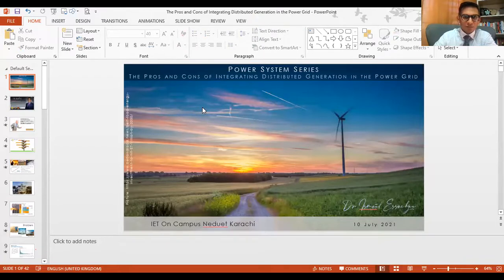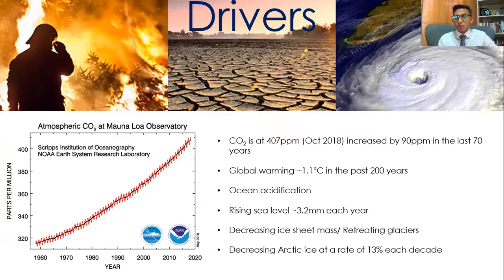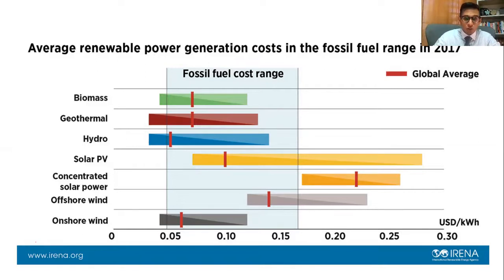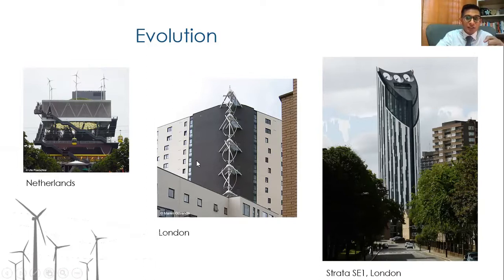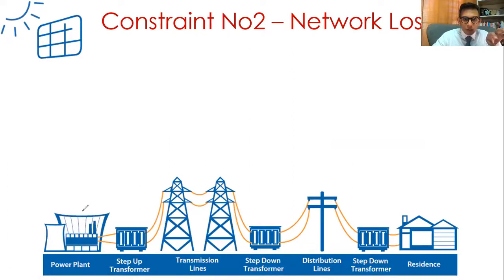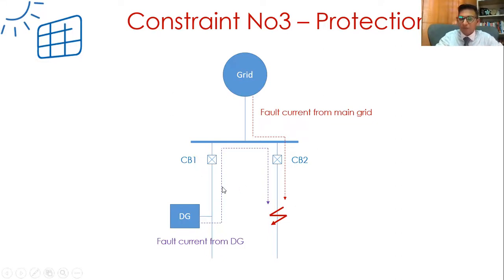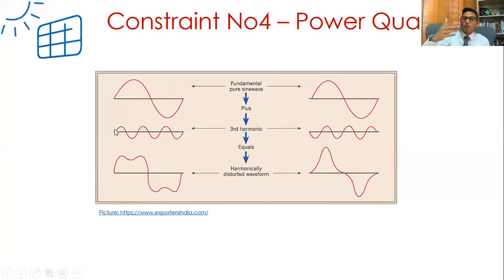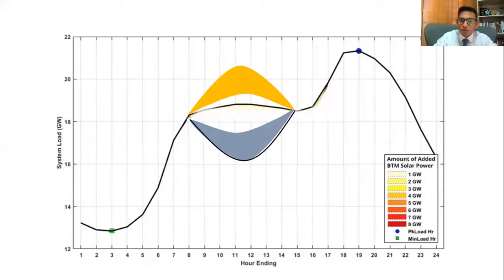The Pros and Cons of Integrating Distributed Generation in the Power Grid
Power System Series
IET On Campus Neduet Karachi
10 July 2021